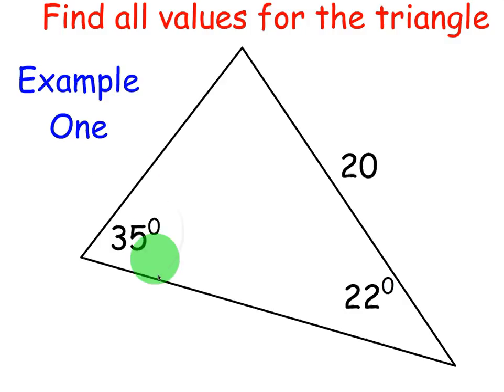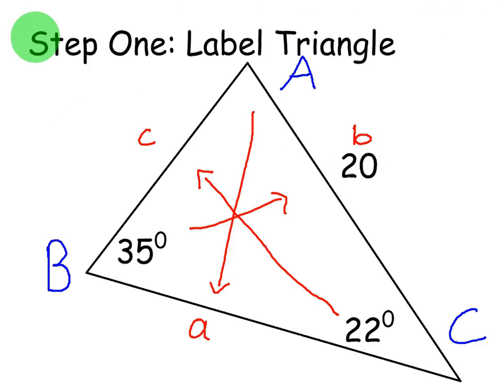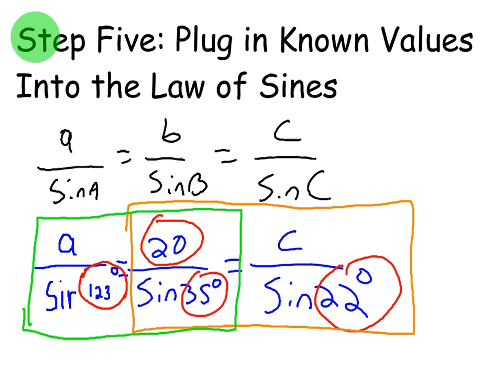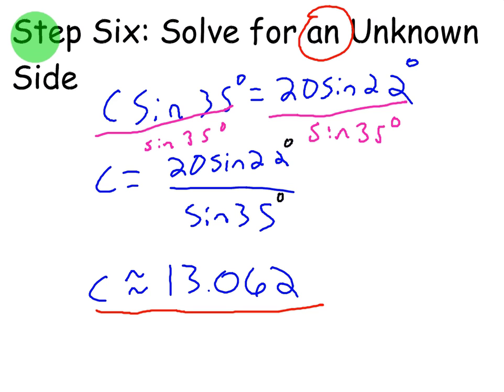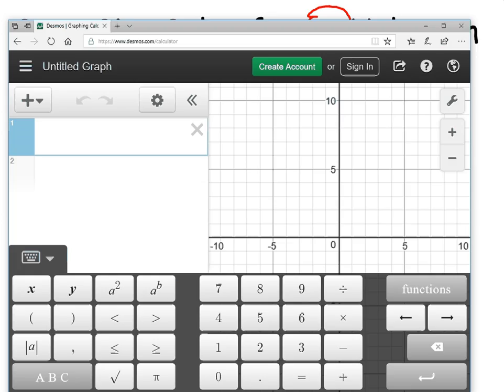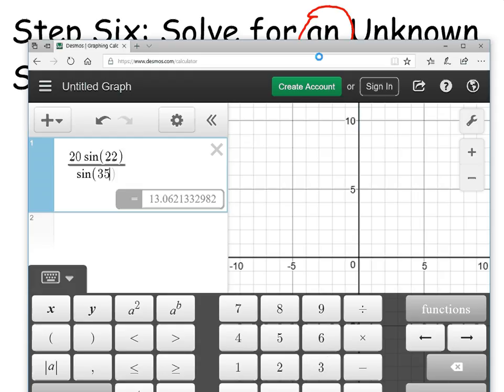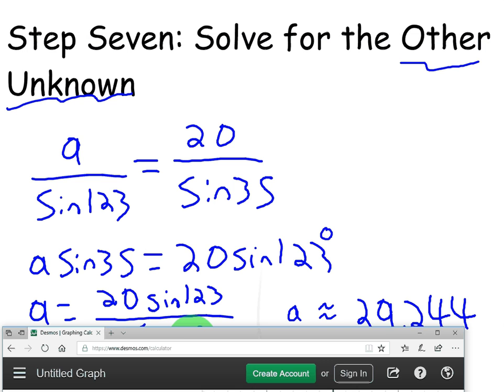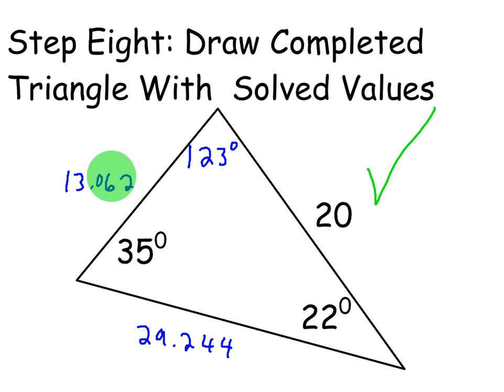Law of Sines Ex #1 (AAS)